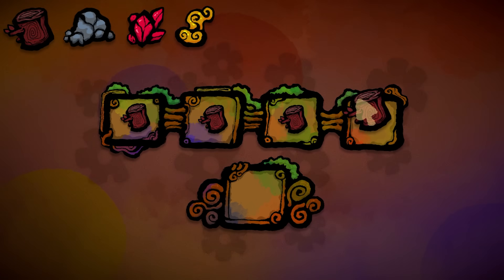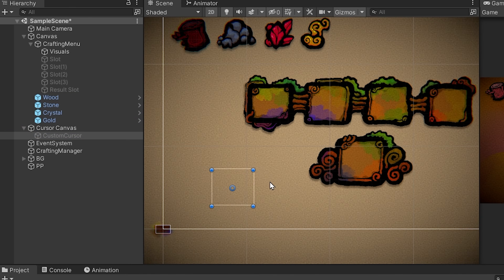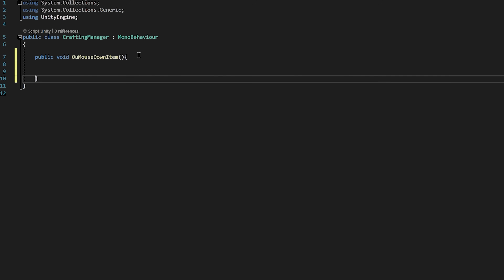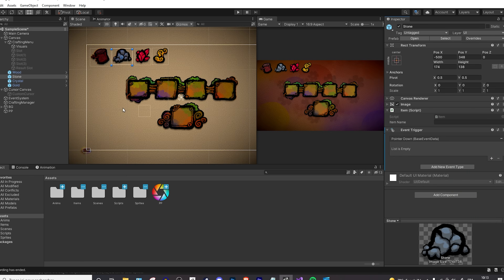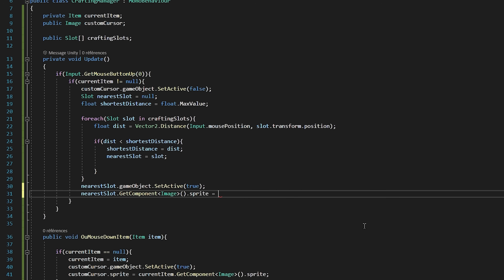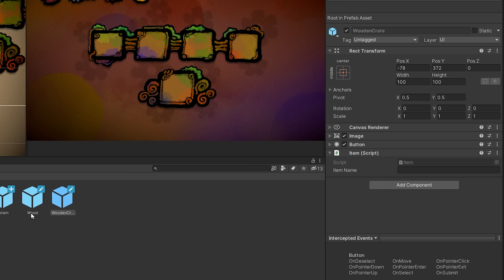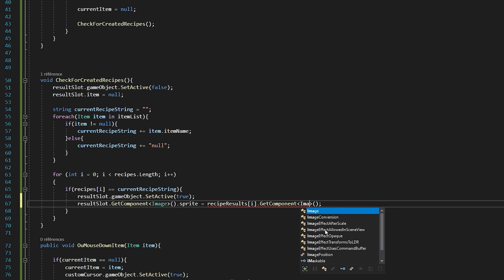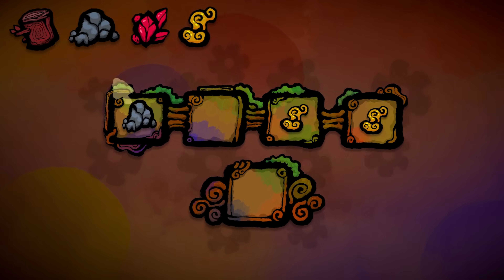How to make a CRAFTING system - UNITY TUTORIAL 2022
Unlock new career opportunities and become data fluent today! and check out the first chapter of any DataCamp course for FREE!
In this game dev tutorial we'll show you how to make a crafting system using Unity 2022 and C#!